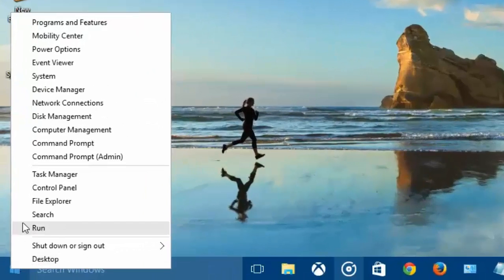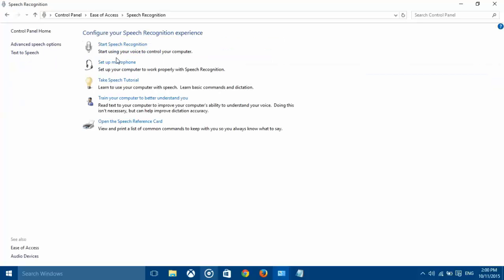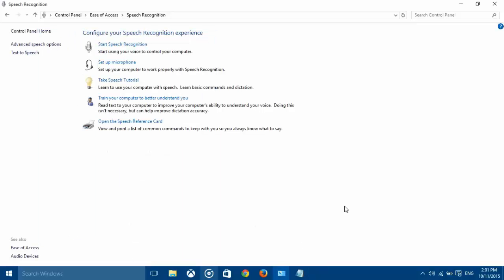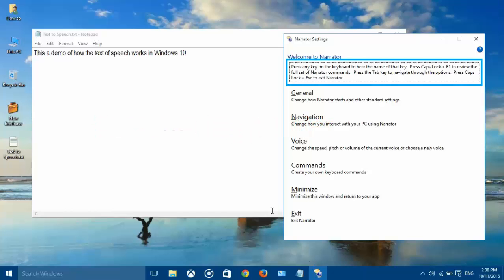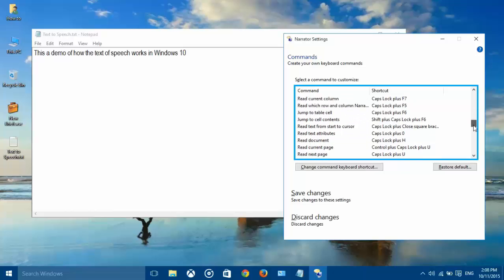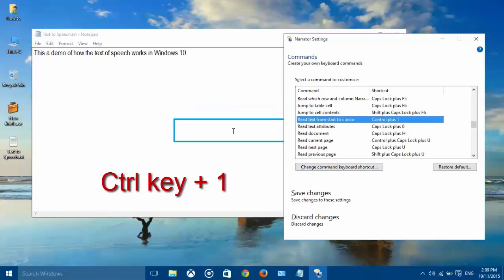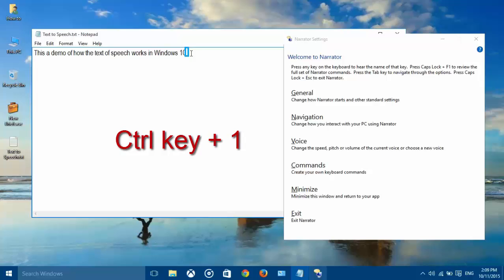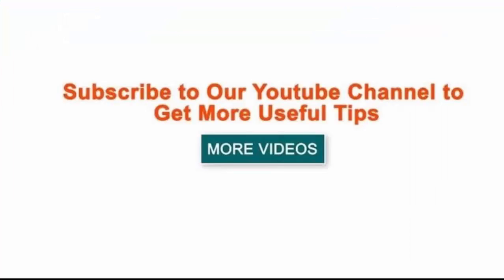how the text to speech works in Windows 10 - Howtosolveit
Learn how the text of speech works in Windows 10, Here's how to change the text to speech options in Microsoft Windows 10. This guide show you how to use text-to-speech in Windows 10. Step by step how to configure text to speech settings in Windows 10. See how to change the voice and speed of text-to-speech on Windows 10 computer.